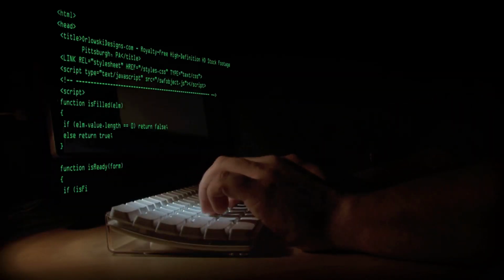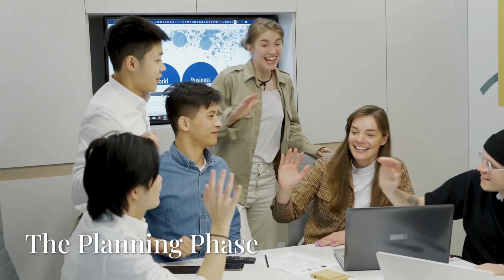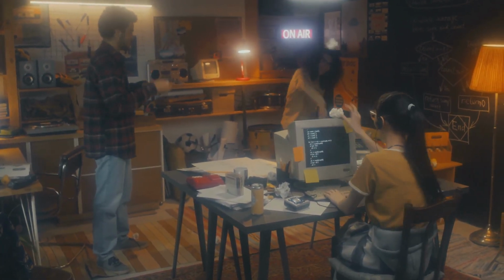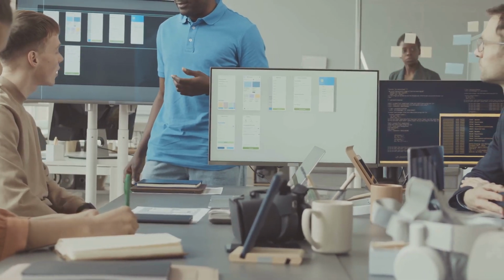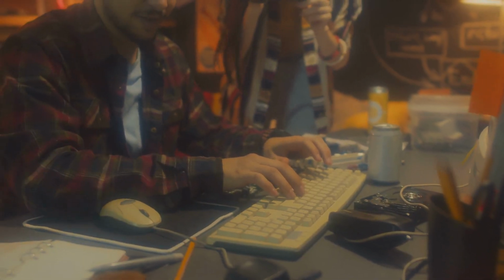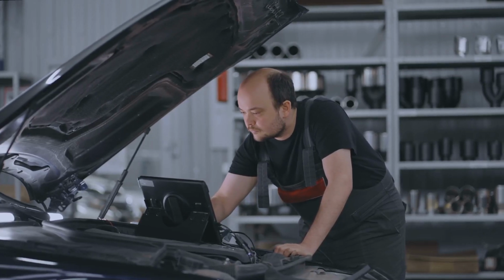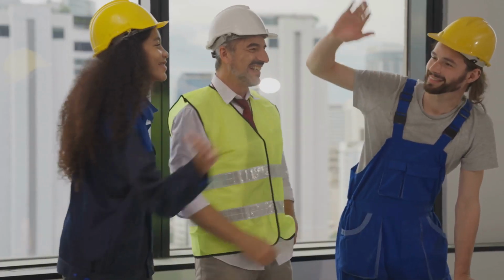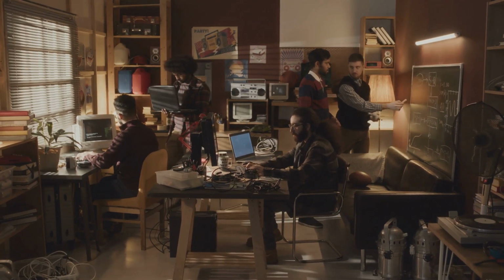Mastering the Software Development Life Cycle: A Deep Dive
Unlock the mysteries of the Software Development Life Cycle (SDLC) in this informative video! Join us as we take a deep dive into each critical stage, from meticulous planning and dynamic coding to rigorous testing. Whether you're a budding developer or a seasoned professional, understanding SDLC is essential for delivering high-quality software efficiently.

Our engaging male Australian narrator guides you through real-world examples and best practices that can enhance your development projects.

Explore the world of software development like never before!